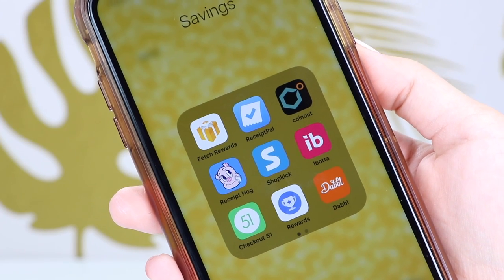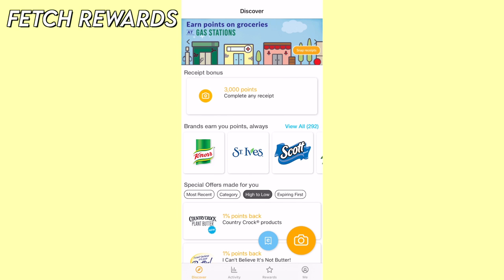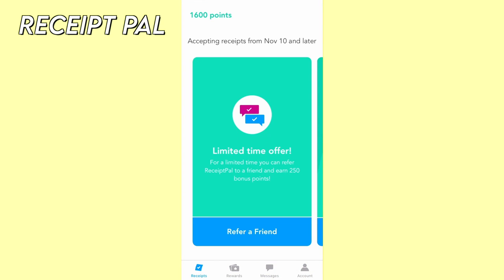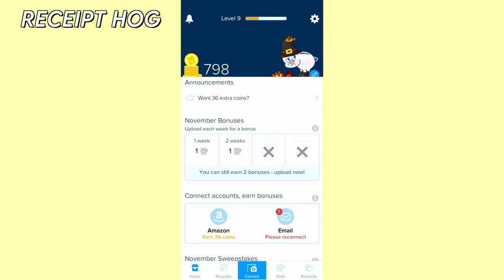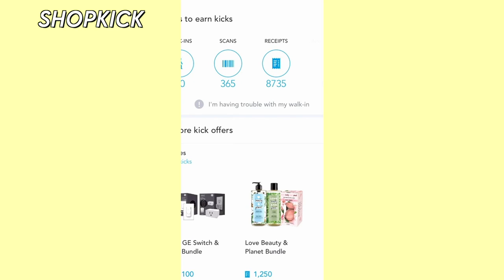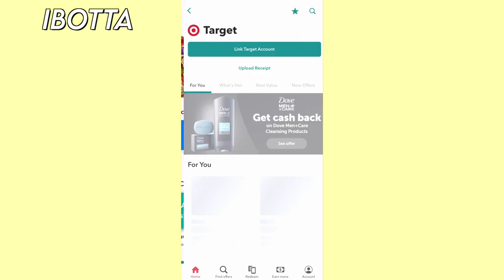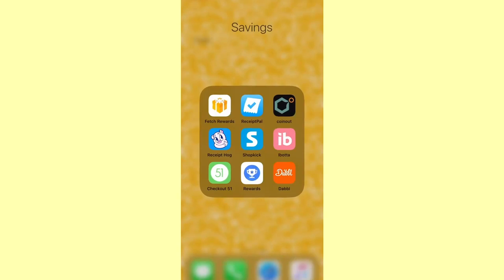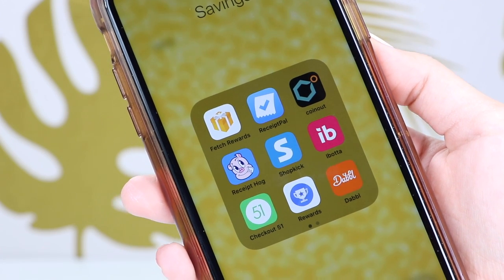HOW TO MAKE MONEY WHEN YOU ARE BORED! 10 Apps I use to Earn Free Gift Cards! | *MUST WATCH*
SURPRISE! BONUS VIDEO THIS WEEK ☺️ In today’s video I will be sharing with you 10 different apps that you can download on your phone to earn gift cards! All of these apps are great to earn a little bit of extra cash and also if you bored at home this will keep you busy. The apps I talked about are Fetch Rewards, ReceiptPal, Coinout, Receipt Hog, Ibotta, Checkout51, Shopkick, Google Opinions Rewards, Dabbl, and My points. - DIYHolic 💛

1. Fetch Rewards
✨Use my referral code if you would like! (2,000 POINT BONUS)✨
CODE: E6RYR
1. Receipt Pal
2. Coinout
3. Receipt Hog
4. Ibotta
5. Checkout 51
6. Shokick
7. Google Opinion Rewards
8. Dabbl
9. MyPoints

     diyholic31

INSTAGRAM: Music by @ LiQWYD

Check Ikson out for more awesome music!